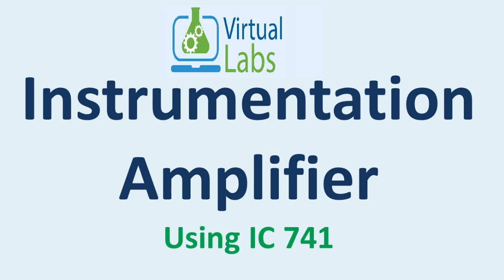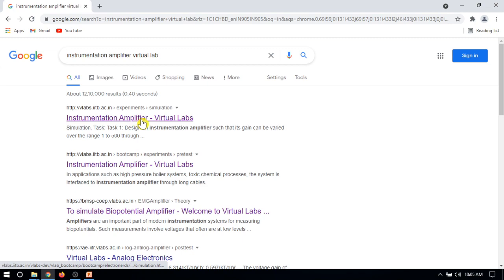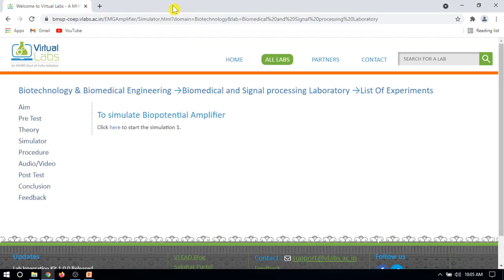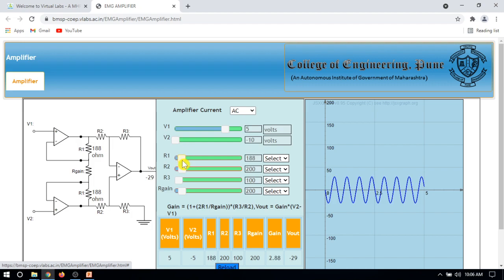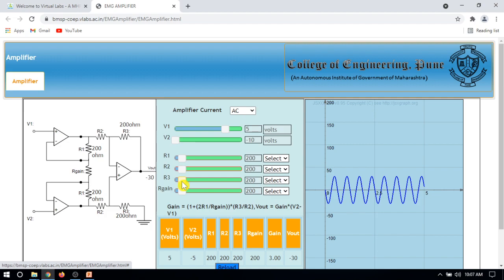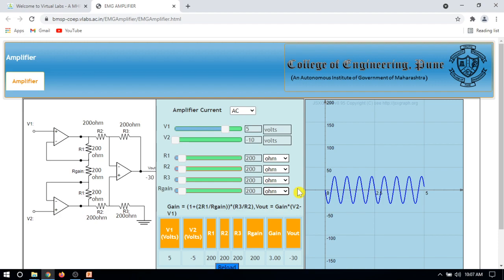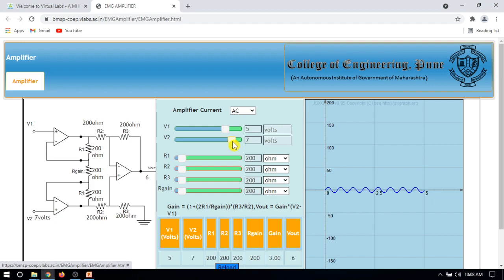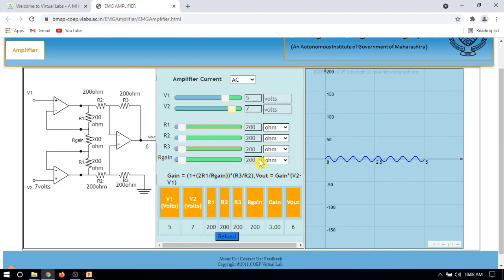9 Instrumentation Amplifier 741 Simulation Virtual Lab